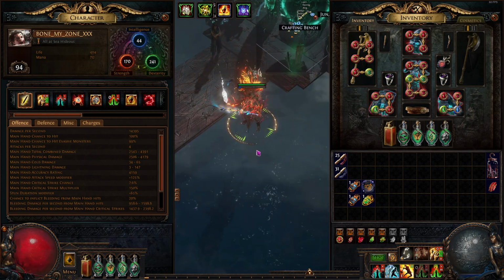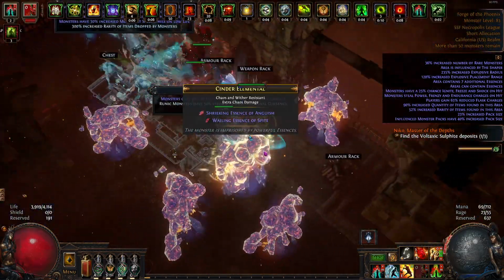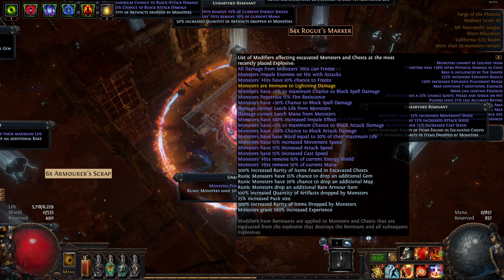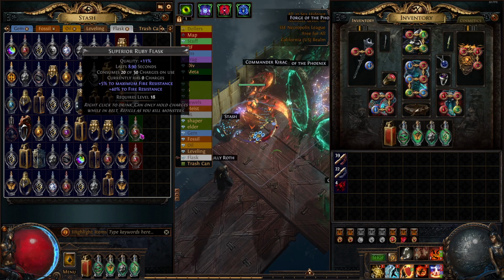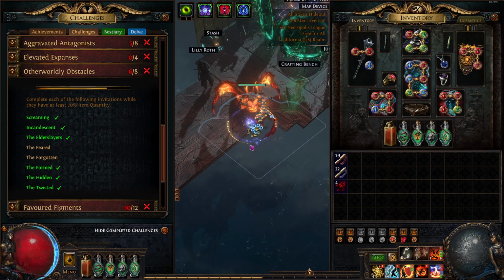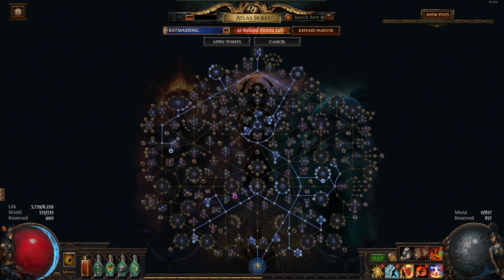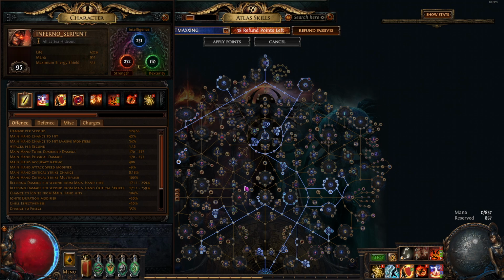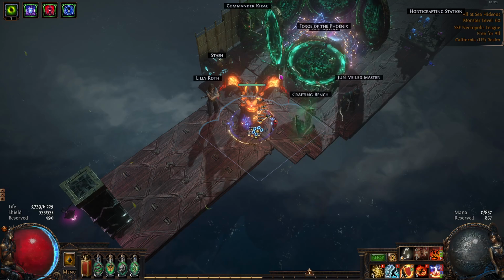[PoE 3.24] Necropolis SSF Day 5 Update - League Good! Crafting Mid? Bone Slayer! RF Chieftain?!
Sorry for the lack of videos/streams recently! I wanted to make many more videos & build updates, but I've been dealing with a root canal infection/tooth extraction, which has really been kicking my ass as of late.

0:00 Bone slayer T16 Phoenix
8:25 RF Chieftain T16 Phoenix
18:45 Thoughts on the league itself

My findings:
Bone slayer is a A tier league starter due to fast movement, reasonable damage, and burst damage potential. It maps okay, and does early bosses & invitations well IMO, but is a bit squishy until you get it going. However, I think it is maybe B tier going into mid-league, because the scaling is heavily limited due to difficulties crafting good gear in SSF now, it can feel squishy due to weaknesses against elemental attacks, and difficulties in bossing/late endgame content due to being melee and not having the greatest damage uptime. However, I was still able to take down Uber Elder/4 breachlords/4 conquerers with it (70+% quant invitations). Haven't managed to farm up a feared yet though Smoge (but I'm pretty sure I can beat it).

RF Chieftain on the other hand, while I wouldn't league start it due to having really low damage and maybe not having enough damage to beat certain invitations without decent gear, I think is S tier as a second build. It maps super well with great defense and minimal stress. It also has insane synergy with Packed With Energy 100% chance in every map, allowing you to build around 87% maxres. However, it probably won't be able to do super endgame content, due to having too low damage/damage uptime. But it is so nice to farm with it. I'm also going to attempt a Traitor build tech soon using Traitor, Micro-distillery belt, and Ruby Flask, for permanent +7% maxres.

100% packed with energy chance, and 100% expedition chance is probably the most solid SSF farming strat IMO. Packed with energy carries clear speed, Tujen carries currency progression, and Rog carries gear progression. Unfortunately...I haven't found any super secret innovative strat that is better than that for me 😅 you might have to check out other content creators for that. Graveyard crafting still feels meh to me...they buffed it, but it just takes too long to get the corpses (I farmed 2 whole days in SSF, and it's still not enough to even make 1 craft? 🙄)

Next up (after traitor RF)...need to figure out a 3rd build which can do T17's and ubers. Maybe ice nova of frostbolts? Idk. Also might start farming challenges soon.

Hope to make more videos/get back to streaming soon~!